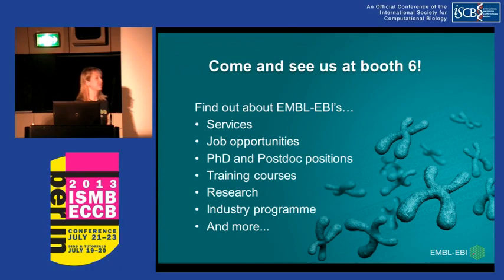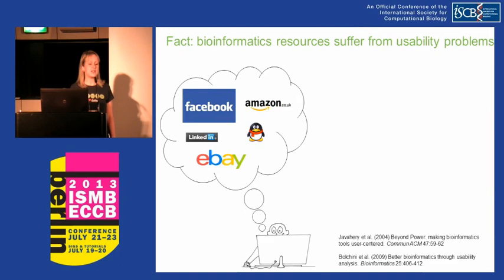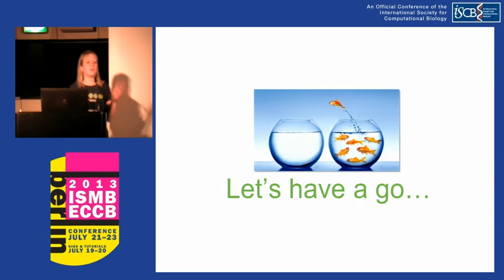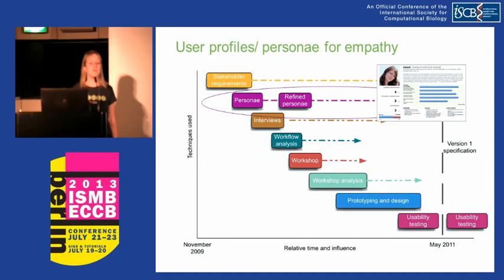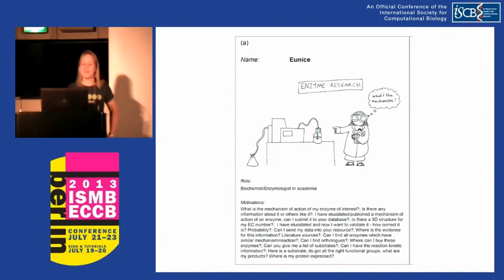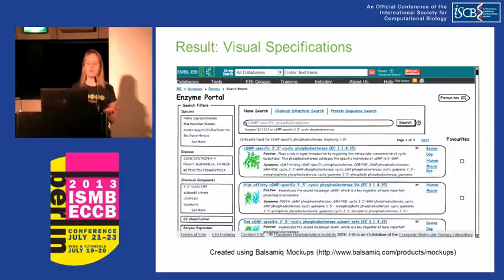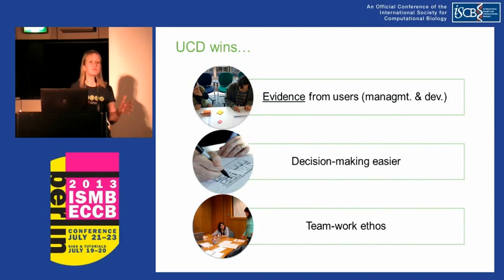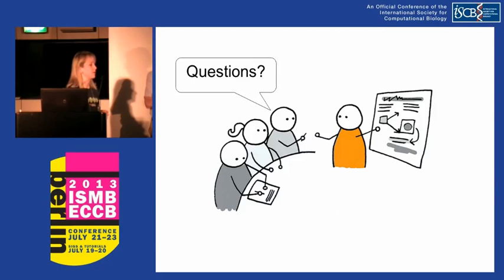Designing with the user in mind: how UCD can work for... - Jennifer Cham - ISMB/ECCB 2013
Designing with the user in mind: how UCD can work for bioinformatics - Jennifer Cham - ISMB/ECCB 2013